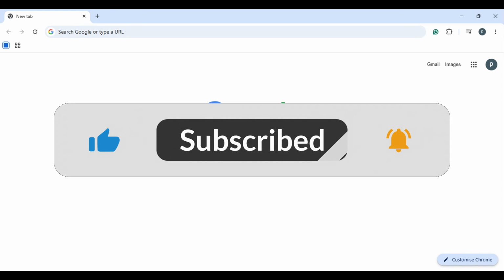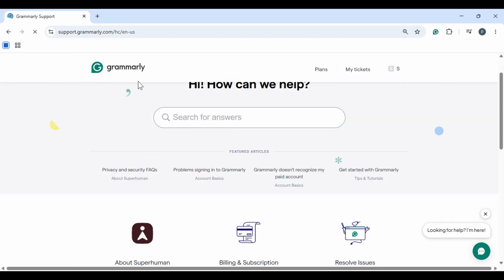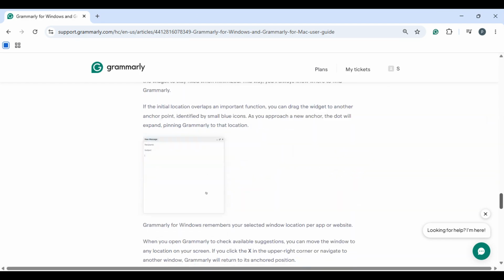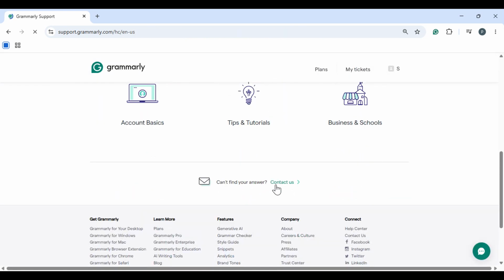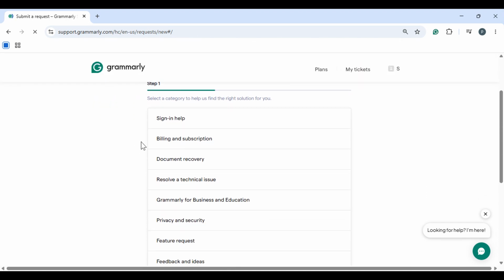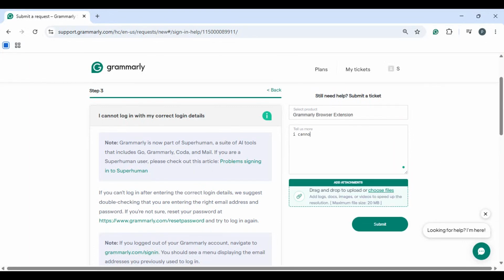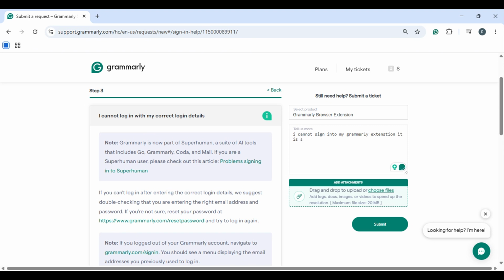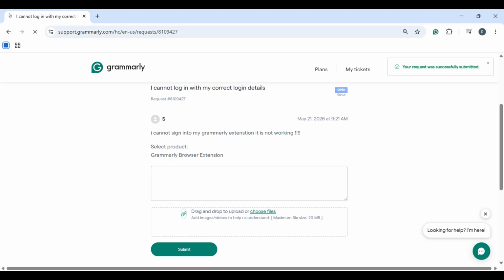How To Contact Grammarly Support Official (Easy Guide)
Learn how to contact Grammarly support using the official support center and contact form. This quick tutorial shows you how to search for help, submit a support request, and understand the best way to reach Grammarly.

🕚Timestamps:
0:00 Intro
0:18 Open Grammarly Support
0:33 Search For Your Issue
0:52 Click Contact Us
1:08 Sign In To Grammarly
1:24 Fill Out The Support Form
1:49 Add An Attachment
2:01 Submit Your Request
2:14 Important Support Note
2:24 Outro

✍️What You'll Learn In This Video:
• How To Open The Official Grammarly Support Center
• How To Search For Help Articles Before Contacting Support
• How To Sign In To Your Grammarly Account For Support
• How To Fill Out The Grammarly Support Form
• How To Add Attachments To Your Support Request
• How To Submit A Grammarly Help Ticket
• How To Contact Grammarly Without Phone Support

💡Pro Tips:
• Be as specific as possible when describing your issue
• Include screenshots if the problem is visual or technical
• Use the same email connected to your Grammarly account
• Check help articles first to save time
• Grammarly support is handled through the online form, not regular phone support